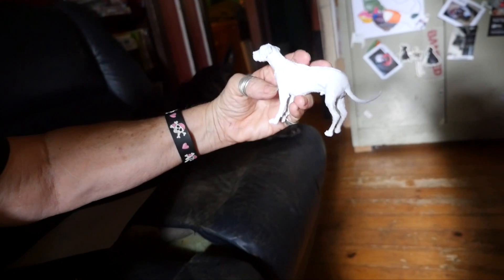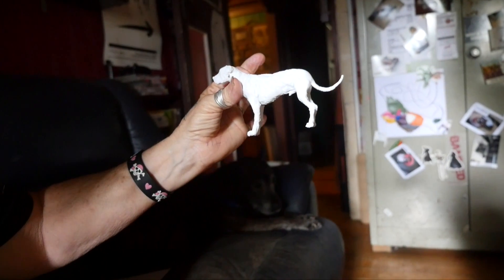Vince build - digital sculpt to 3d print by miles and jules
Making our Vince ...We couldn't scan him so we made him from scratch digitally.  Sculpted in Meshmixer and printed on the up mini and up box.

 Not really a tutorial but it shows the process. From sculpting to printing. Meshmixer is pretty amazing...and free...especially the selection repositioning tool to make the model look more natural.

Let us know if you have any questions and we will try to answer.